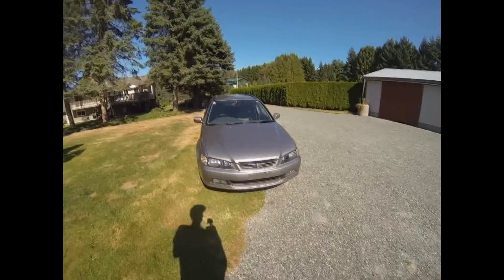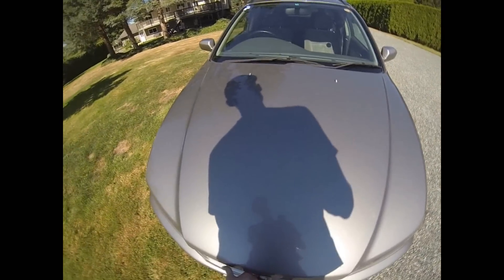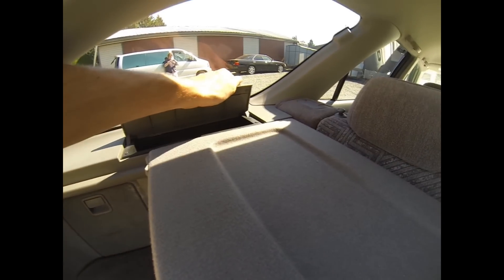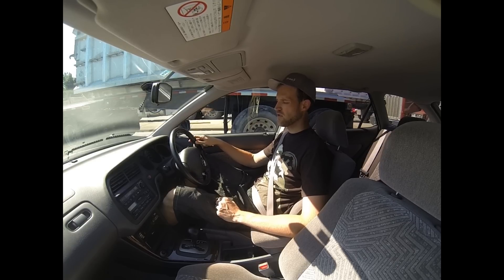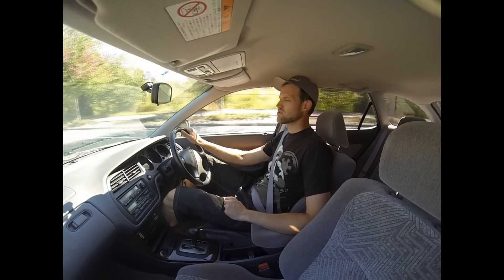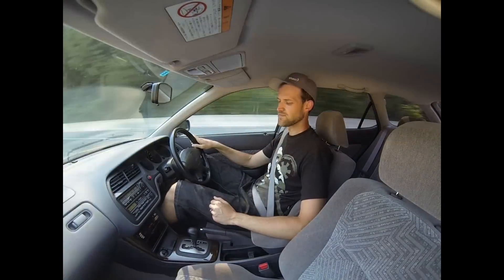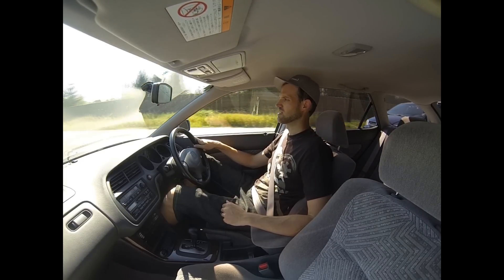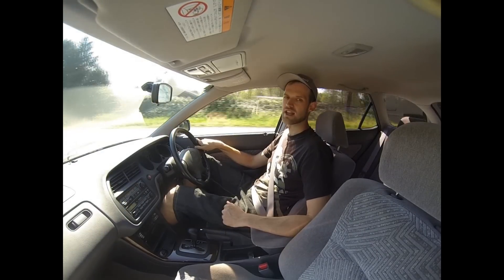1999 Honda Accord Wagon - Drive Home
This 1999 Honda Accord Wagon was bought it was a High auction grade with low Kms, just over 48,000. The car has never been smoked in, and its like new condition inside and out. it has the F23A motor, and feels sporty and light but still has room inside for the family/cargo.